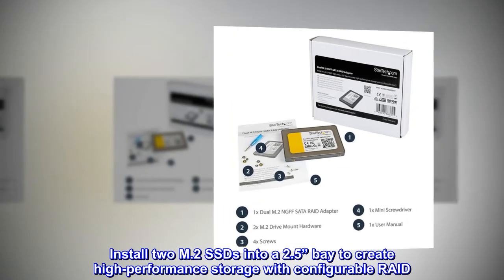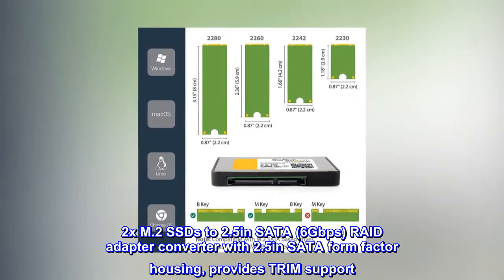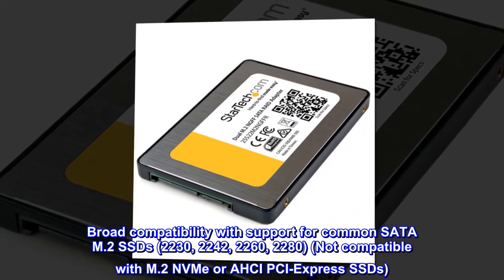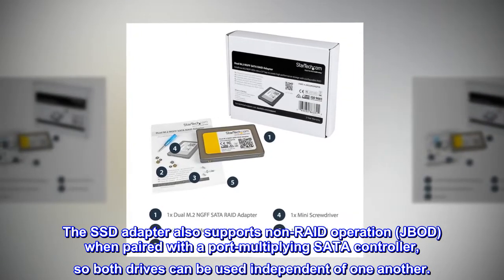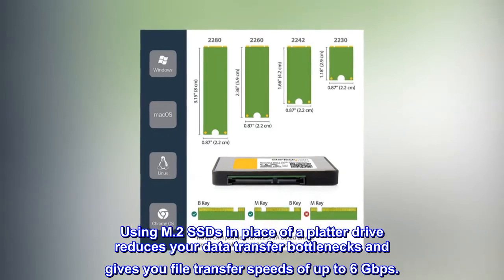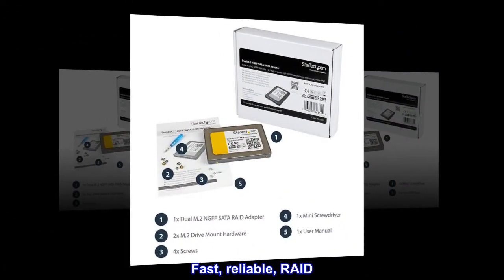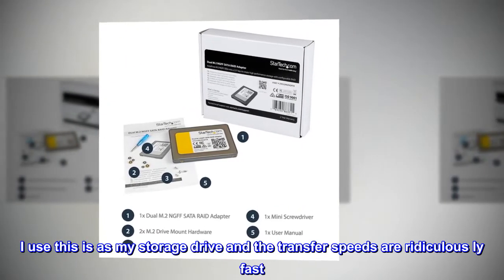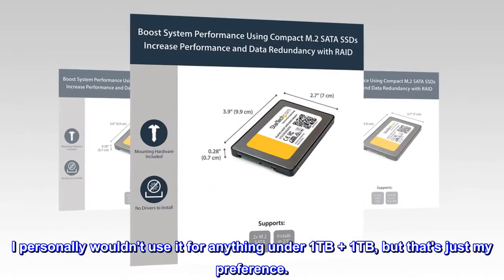StarTech.com Dual M.2 SATA Adapter with RAID - 2x M.2 SSDs to 2.5in SATA (6Gbps) RAID Adapter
Install two M.2 SSDs into a 2.5” bay to create high-performance storage with configurable RAID
Dual M.2 SATA adapter with RAID supports SATA I/II/III (up to 6Gbps)
2x M.2 SSDs to 2.5in SATA (6Gbps) RAID adapter converter with 2.5in SATA form factor housing, provides TRIM support
Dual M.2 SSD adapter enclosure with RAID 0 and RAID 1 plus Spanning and JBOD
Broad compatibility with support for common SATA M.2 SSDs (2230, 2242, 2260, 2280) (Not compatible with M.2 NVMe or AHCI PCI-Express SSDs)
The dual M.2 to SATA adapter supports multiple RAID modes (RAID 0, 1, BIG) helping you to achieve greater SSD capacity or data redundancy, depending on your selected RAID mode.

The SSD adapter also supports non-RAID operation (JBOD) when paired with a port-multiplying SATA controller, so both drives can be used independent of one another.
The dual SSD adapter lets you utilize the full potential of your SATA III controller. Using M.2 SSDs in place of a platter drive reduces your data transfer bottlenecks and gives you file transfer speeds of up to 6 Gbps.

M.2 SSDs also save you money by reducing your power consumption over regular platter drives. The M.2 NGFF SATA RAID adapter also provides TRIM support to enhance the stability and performance of your M.2 NGFF SSDs.
Fast, reliable, RAID
This device was super easy to assemble and was detected as a single drive on my computer right away (save for having to initialize the disk). I've never seen such fast read and write speeds. I use this is as my storage drive and the transfer speeds are ridiculous ly fast. I will probably buy another in the future to use for am NVR. I highly recommend this device if you happen to have some large storage drives. I personally wouldn't use it for anything under 1TB + 1TB, but that's just my preference.